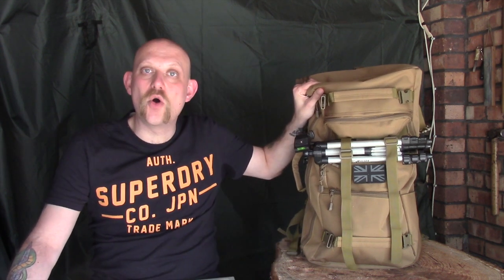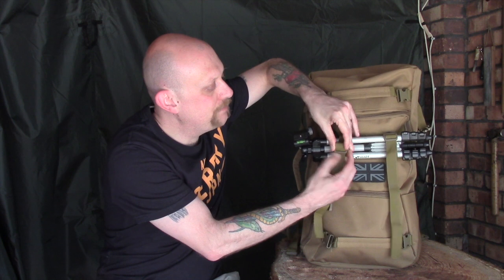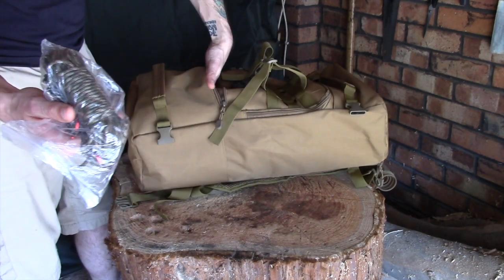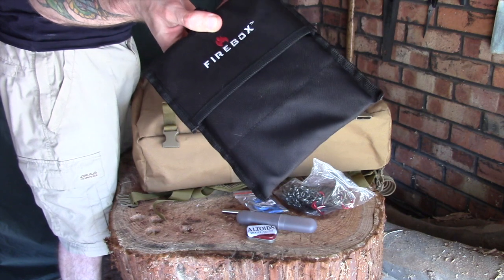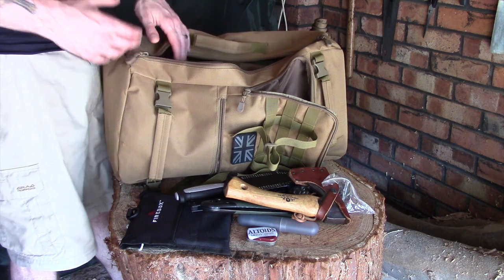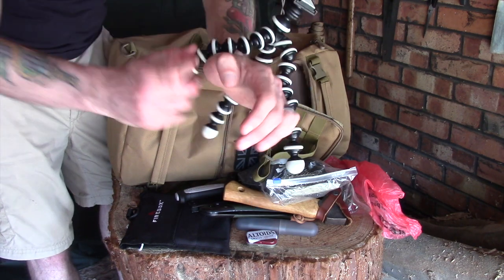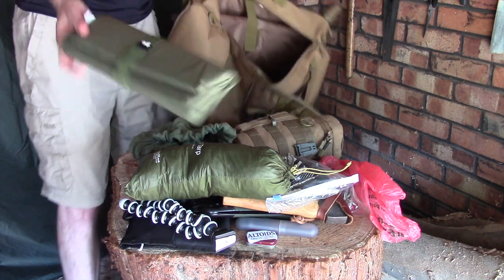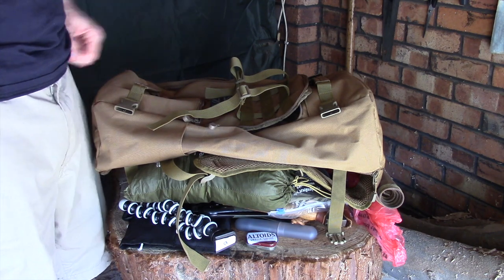Cheap Chinese Backpack - My Loadout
A quick look at how i am running my cheap chinese pack for day trips.

I was surprised at how well it accommodates my normal gear with plenty of extra space and more importantly that it sits comfortably and doesn't bunch up.